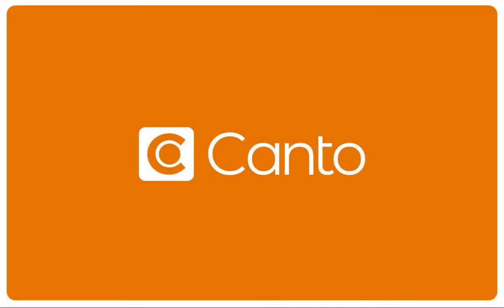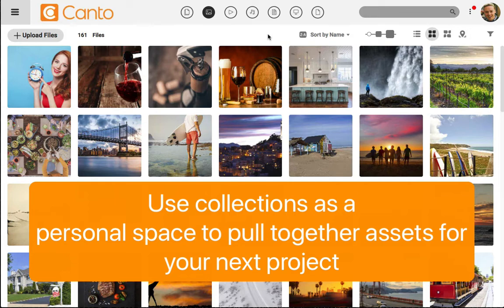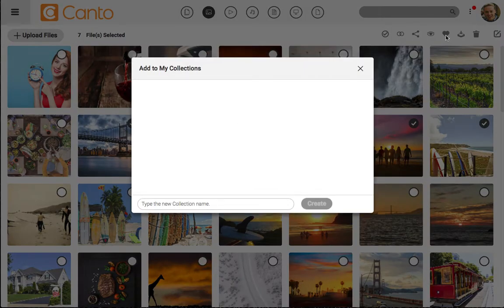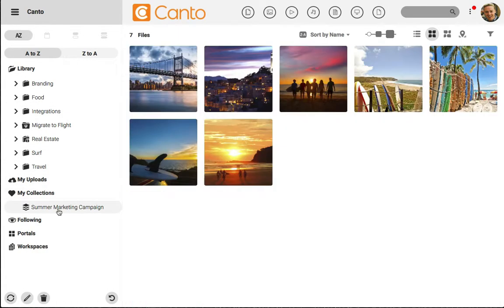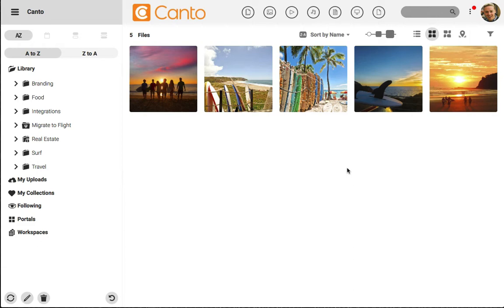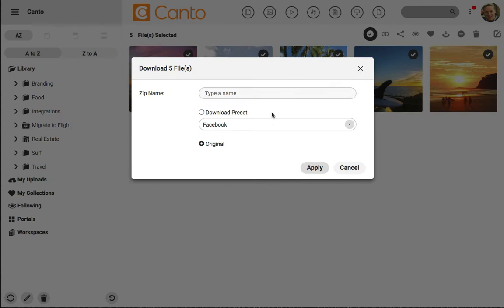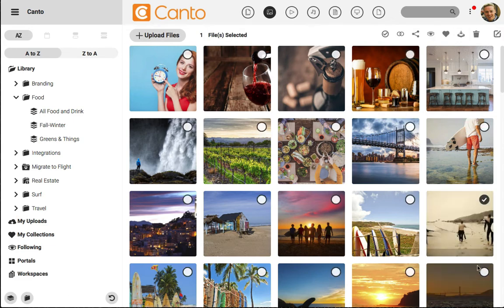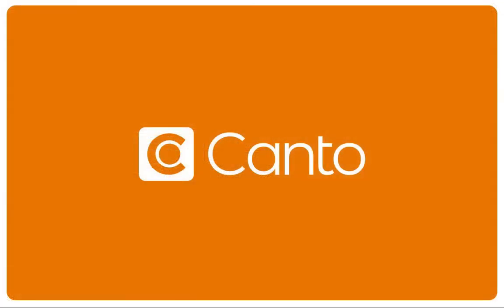How to set up your own private collection of assets in Canto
Without moving anything around, create your own private collection of assets for efficient project work and common requests.

Categories: Upload & Organize, Search & Filter